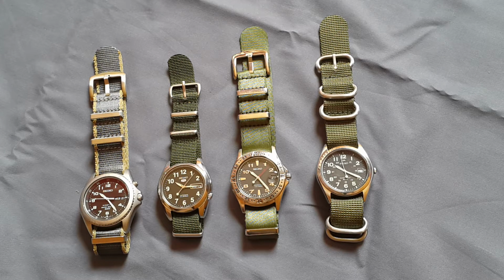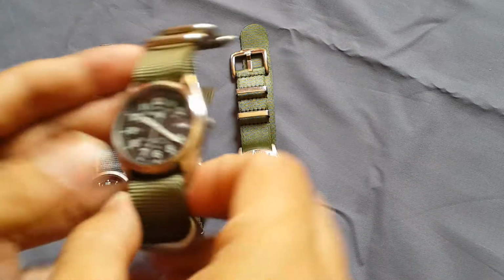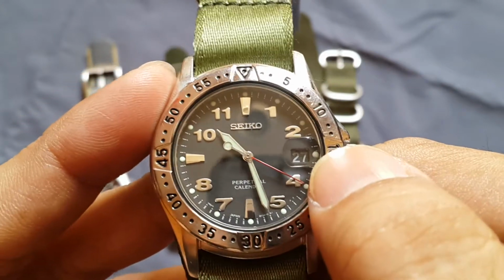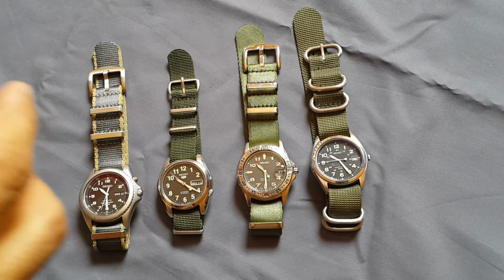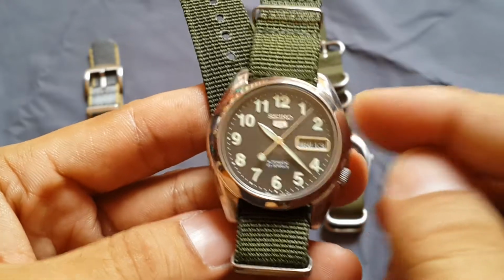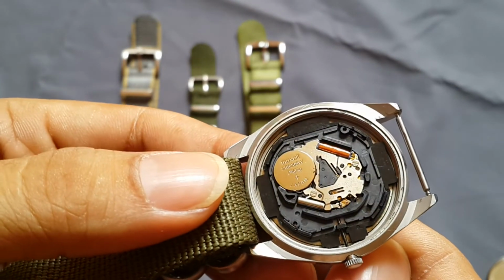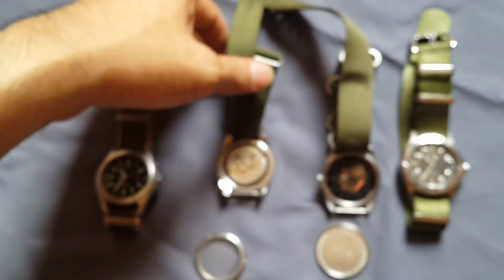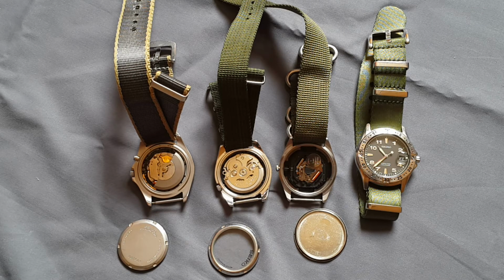Watch Movement Compared : Basic Comparison for quartz, automatic and kinetic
introduction to the most basic watch movement, hope shade some light for my fellow new collector !!!

Clik the link below for the best offer to get your Seiko :